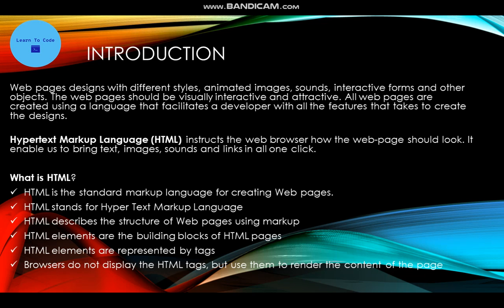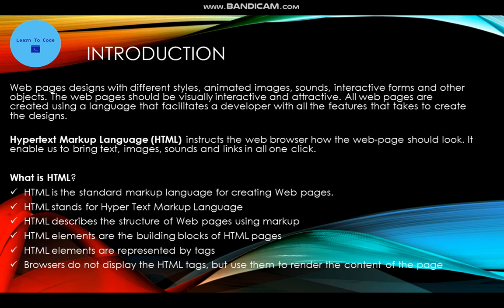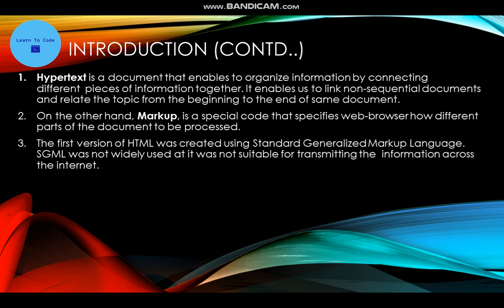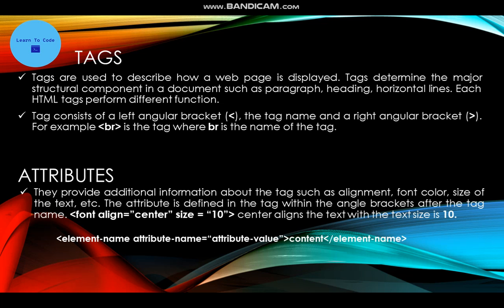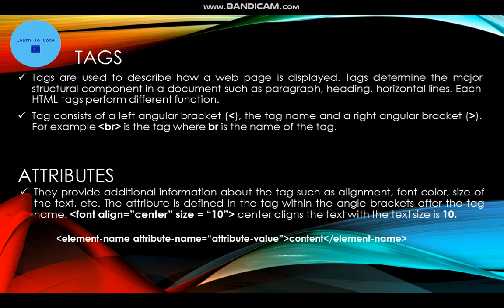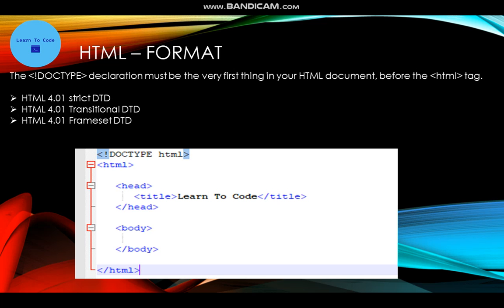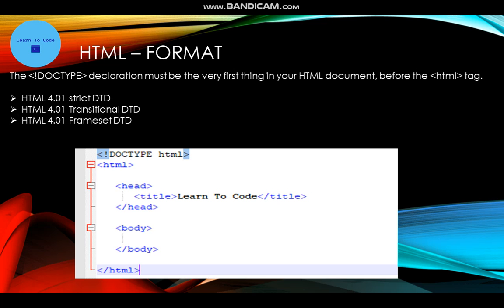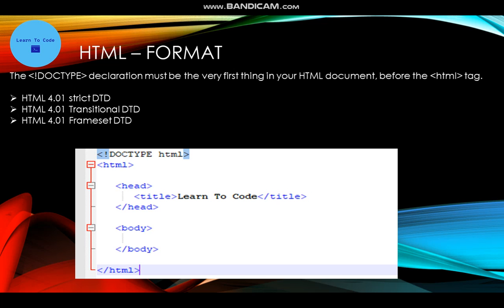LearnToCode - Getting Started with HTML - Basics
Getting Started with HTML by Learn_To_Code

This tutorial is all about HTML basics. The topics that are discussed in the video is :
1. Basics of HTML
2. Elements and Tags.
3. DOCTYPE definition.